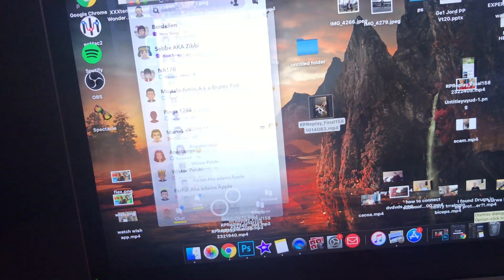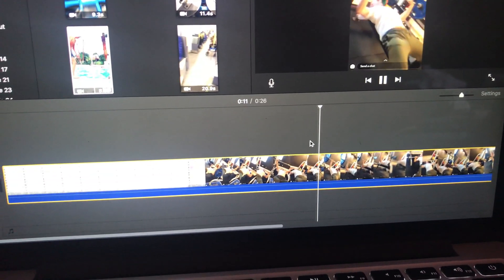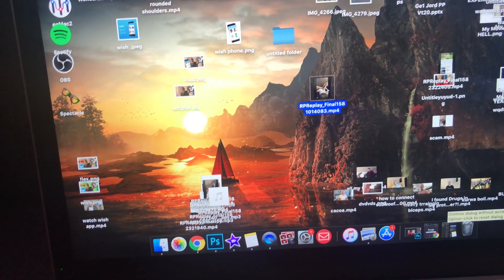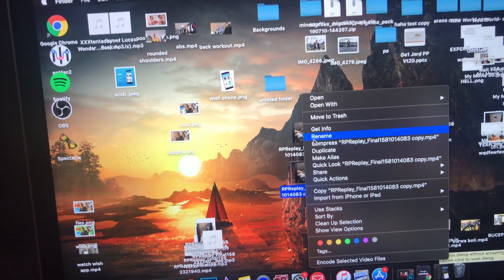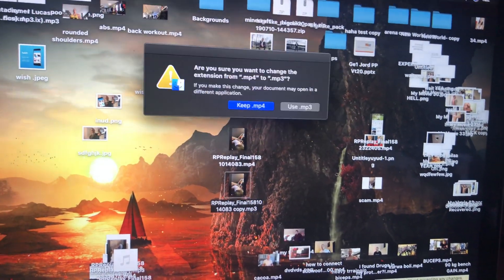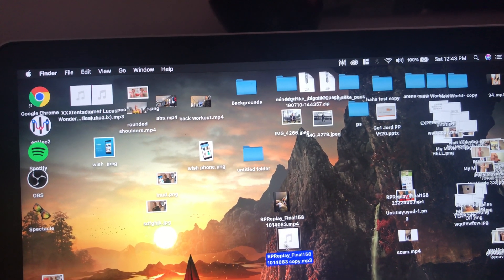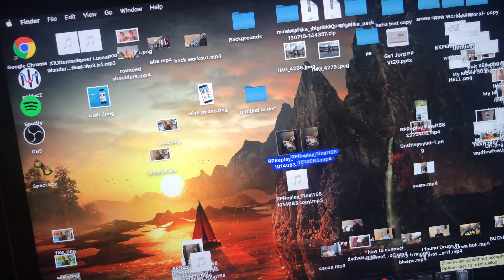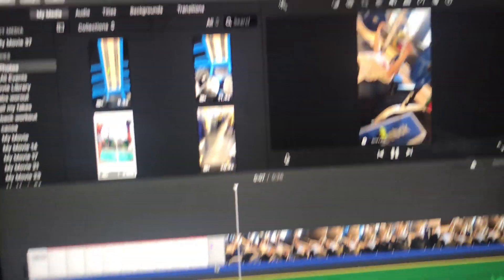How To Fix No Sound With Screen Recording After Importing Into iMovie On Mac (Fast Easy FIX) in 2020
Fix No Sound With Screenshot / Screen Recording After Importing Into iMovie.

(All inappropriate comments, Hate and Promotions will be removed immediatly)
(Most Music From) : NCS